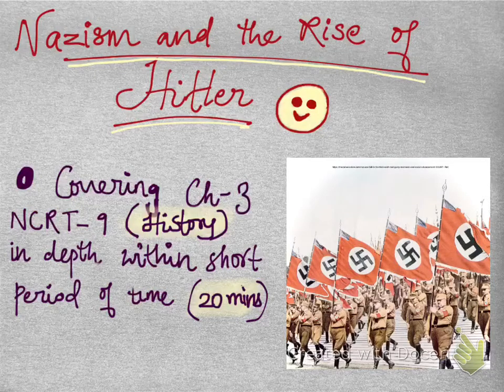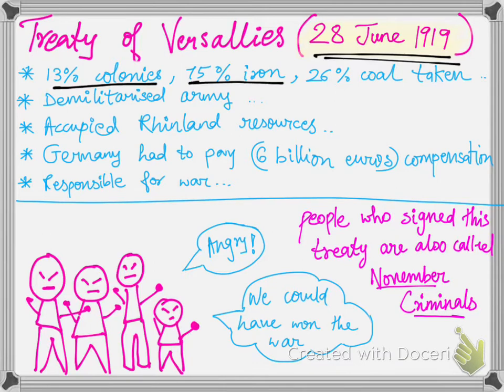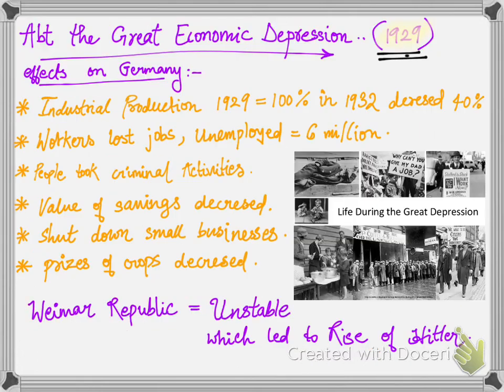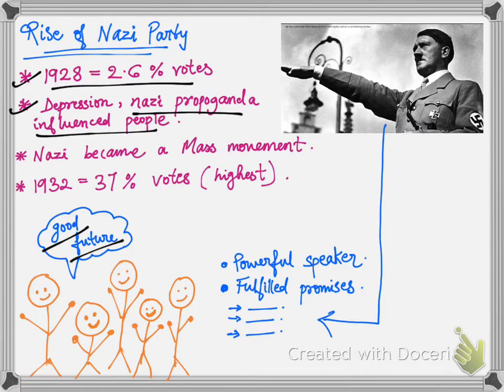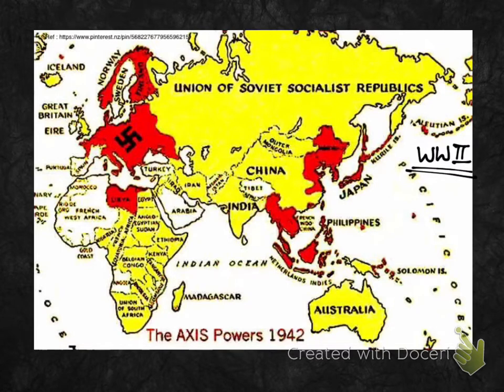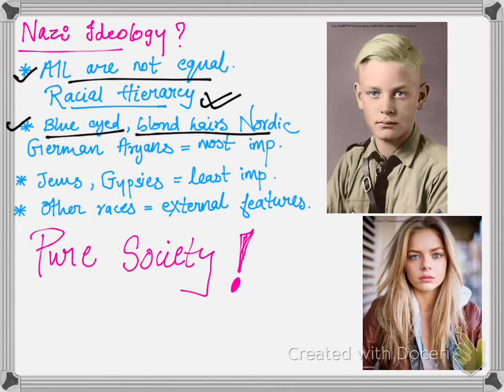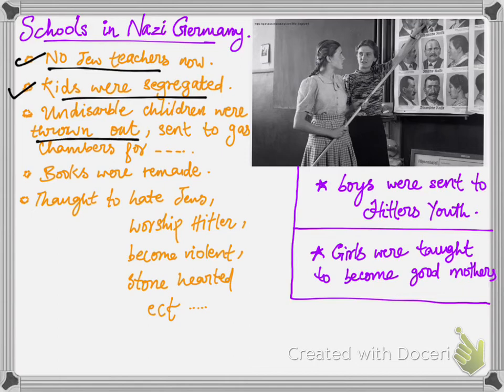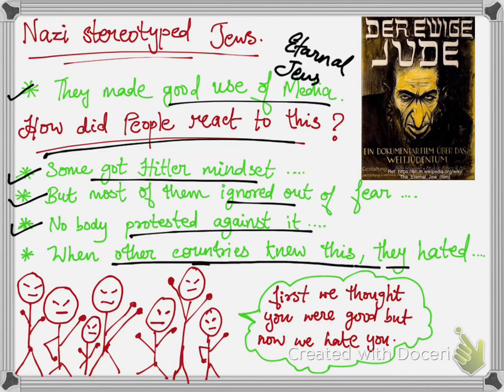History ch 3 NASISM AND THE RISE OF HITLER Class 9 Full explanation [ NCERT ]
History ch 3 Nazism And The Rise Of Hitler h, class 9 , NCERT .FULL SHORT EXPLAINATION.